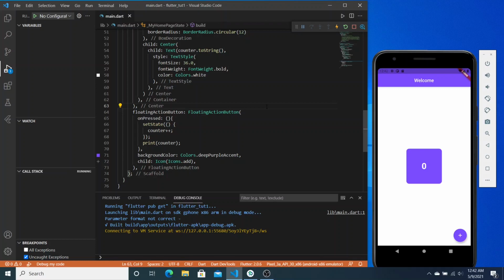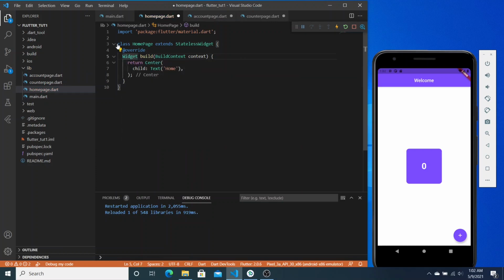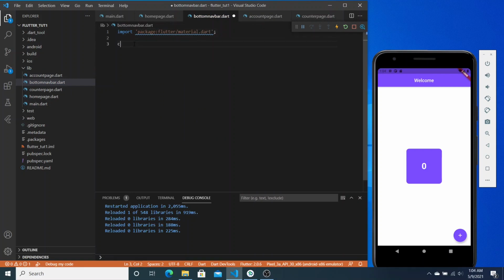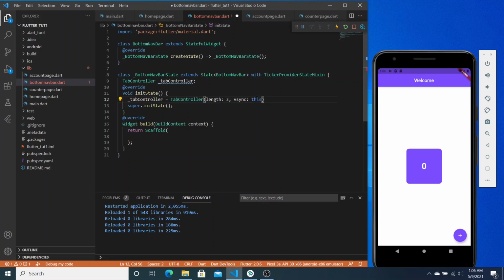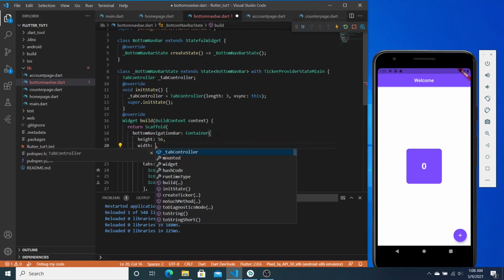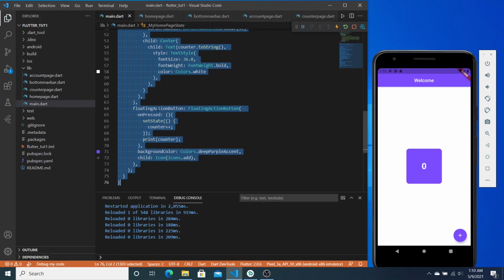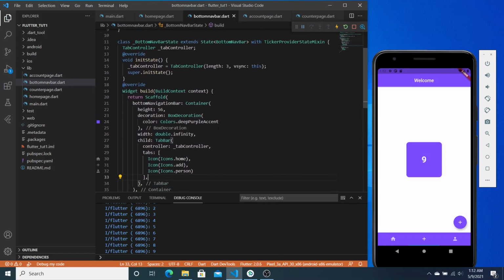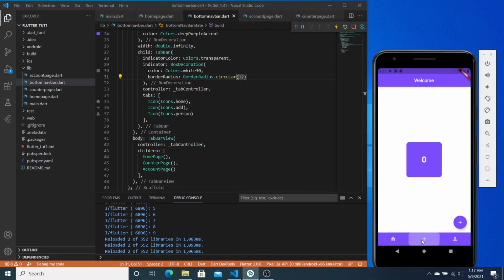Flutter tutorial for Beginners #7: Bottom Navigation and Tab Bar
Hey guys, in this Flutter tutorial we'll take at Tab bar and bottom navigation bar, and how to use tab bar as bottom navigation bar.